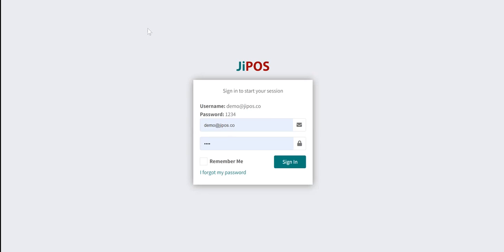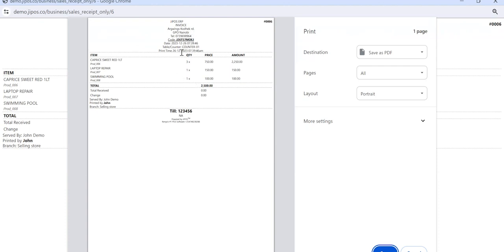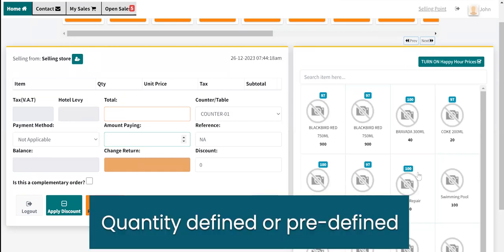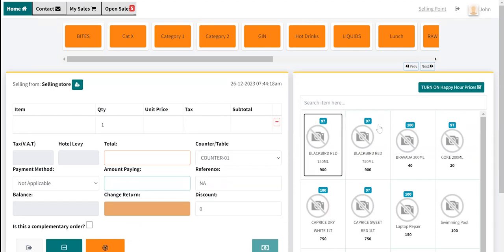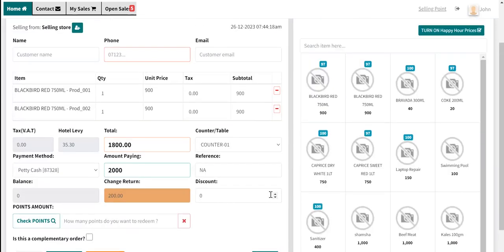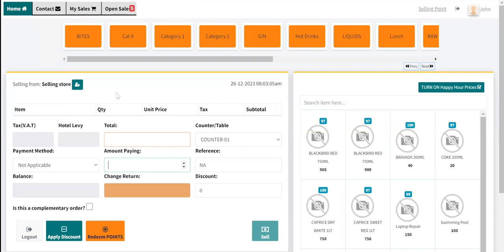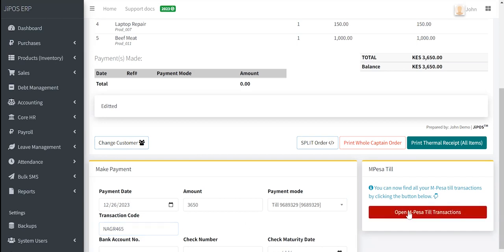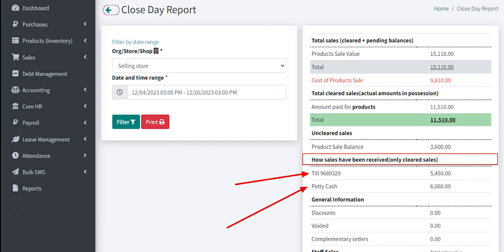A complete video for making and clearing of sales in JiPOS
Working with the Best Point-of-Sale System in Kenya and East Africa

If you're in search of top-notch POS solutions tailored for the Kenyan and East African markets, you're in the right place. JiPOS software stands out as the leading choice for businesses in Nairobi and beyond.

From restaurants and bars to small and large enterprises, our POS system is designed to streamline operations and boost sales efficiently. Discover the power of JiPOS, the preferred POS software in Kenya, offering features like inventory management, mobile POS capabilities, and contactless payment options.

Whether you're a small business owner in Nairobi or managing a bustling restaurant in East Africa, our JiPOS system ensures a seamless and secure point-of-sale experience.

Ready to join the list of satisfied users using the best POS system in Kenya?

Let JiPOS be the game-changer for your business in Kenya and East Africa – revolutionize your operations and boost your sales with JiPOS today!